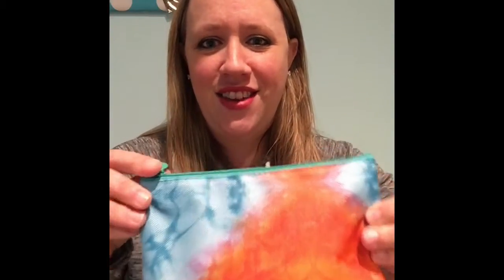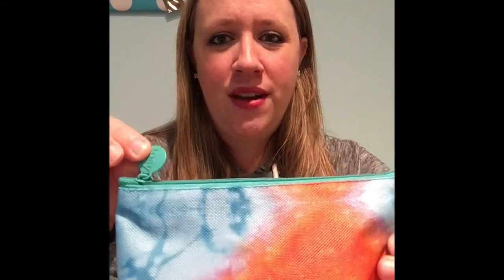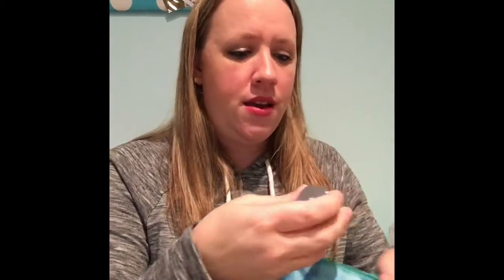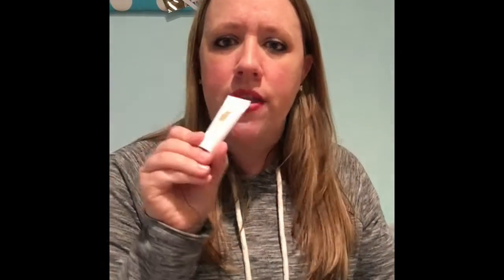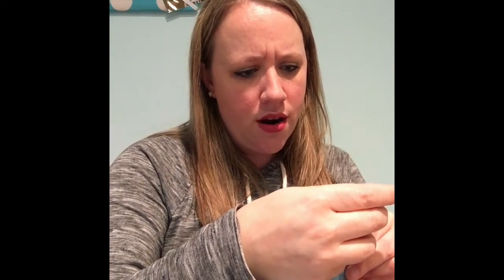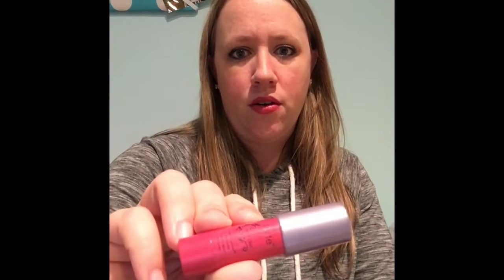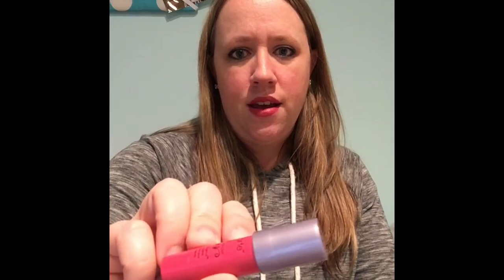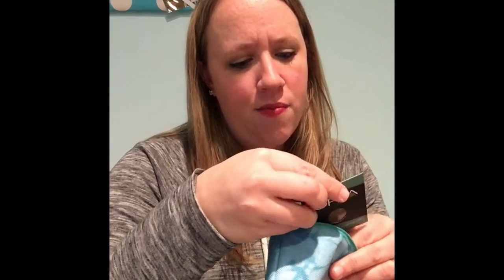My Movie 7